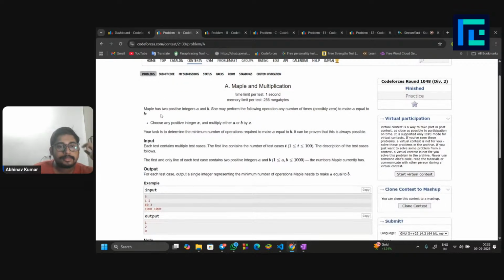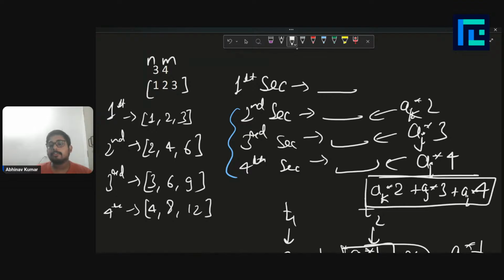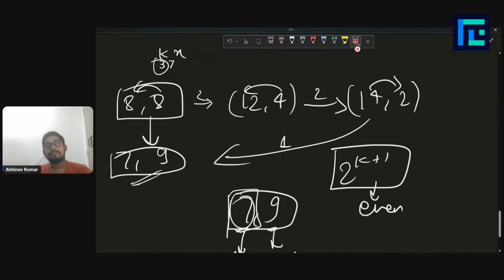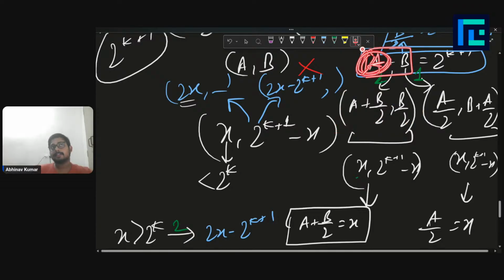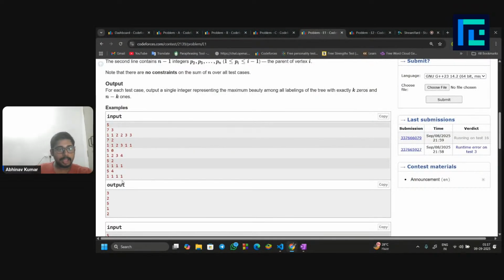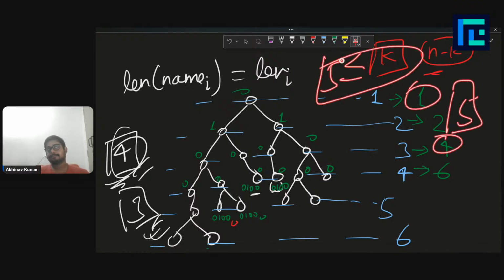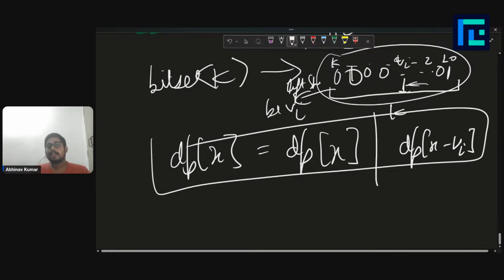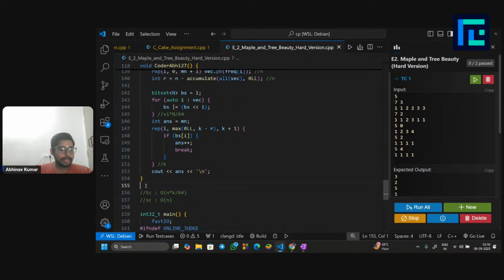Codeforces Round 1048 (Div 2) | Video Solutions - A to E2 | by Abhinav Kumar | TLE Eliminators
Join us live for Codeforces Round 1048 (Div 2) as we break down Problems A, B, C, E1 and E2.

E1 & E2. Maple and Tree Beauty (Easy & Hard Version)

⏱ Timestamps:
00:00 Maple and Multiplication
13:95 Cake Collection
22:00 Cake Assignment
44:20 Maple and Tree Beauty